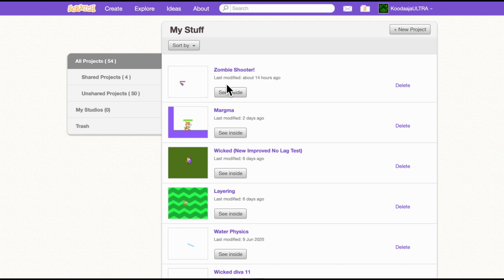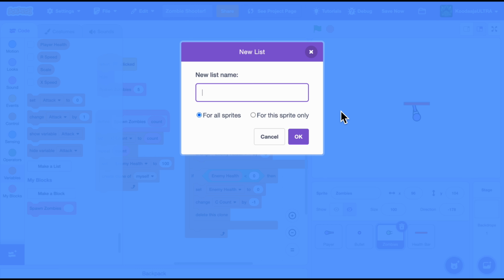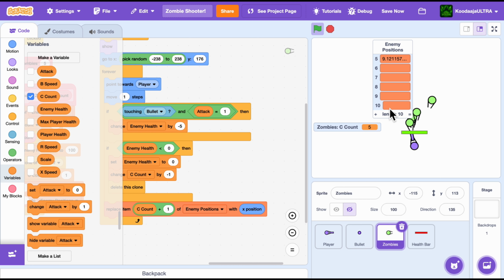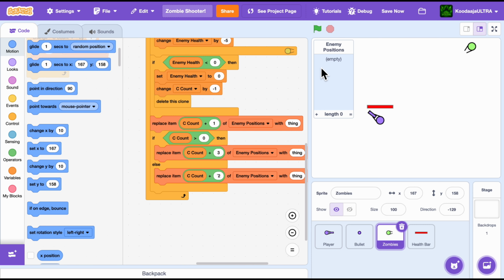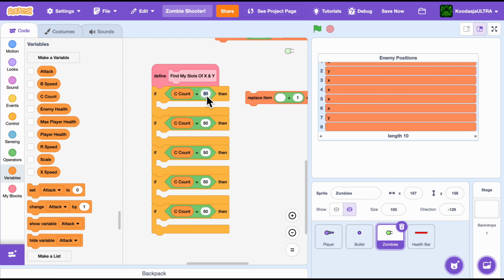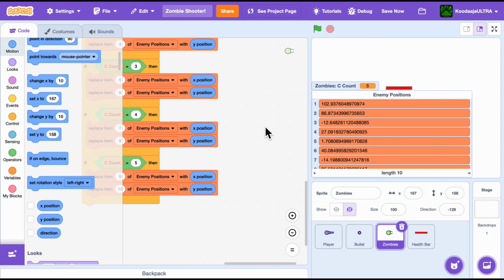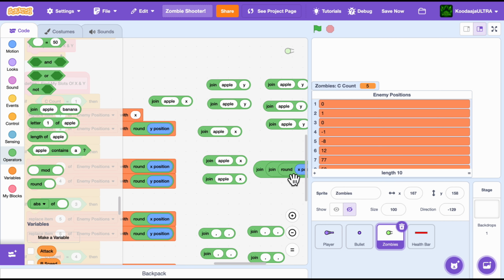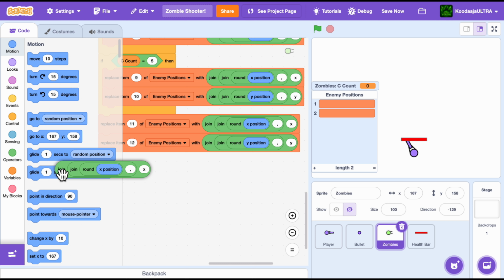How To Make ULTRA! FOLLOWER ATTRACTING! Shooter Game In Scratch! Part 2!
In this video i will teach you guys how to code a UNBELIEVABLY FOLLOWER ATTRACTING! Shooter game in scratch! (Part 2!) (Guaranteed!)  We improved our shooting system and made a data dictionary of all of the enemies position and the player position that the enemies will know where is boundaries that they will not clip & group together! Sub to see more videos like this!